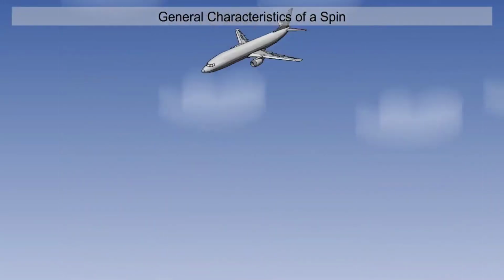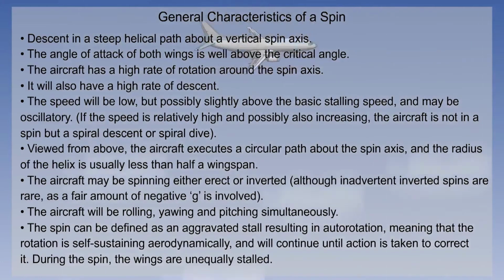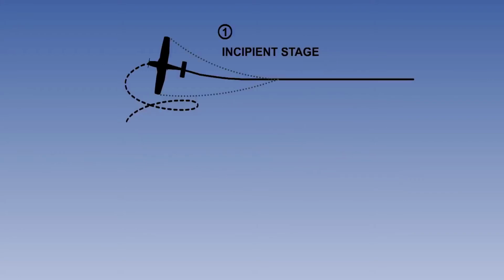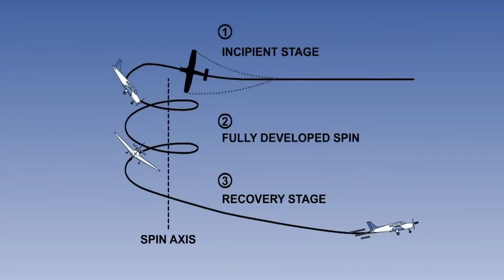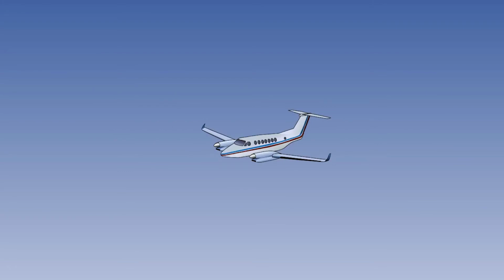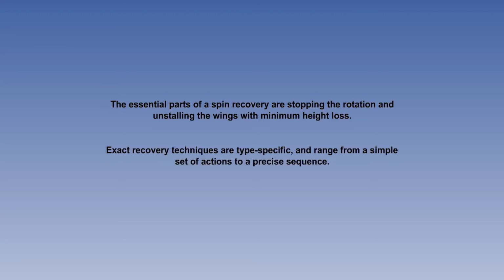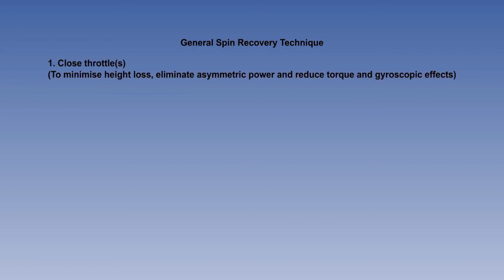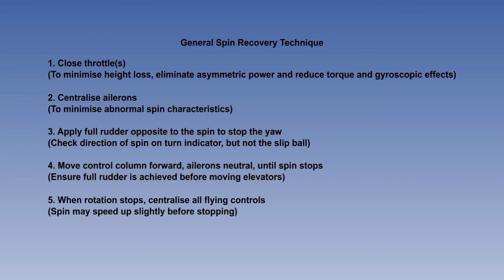Stall Spin Of Aircraft | Vertical Stall Of Aircraft | Lecture 31